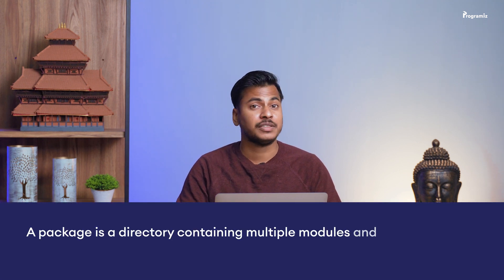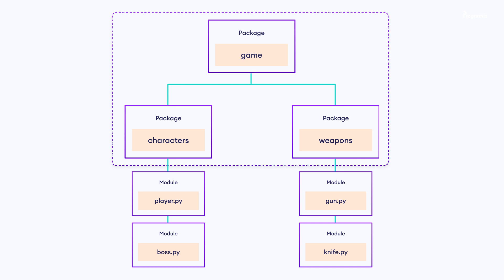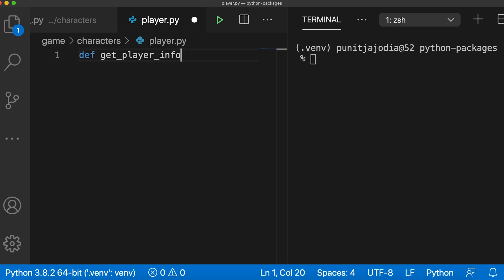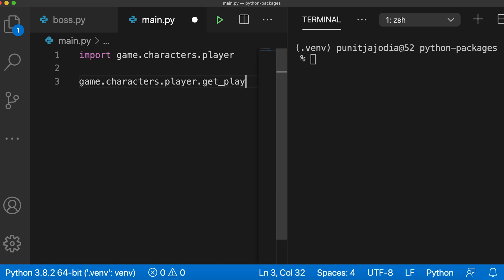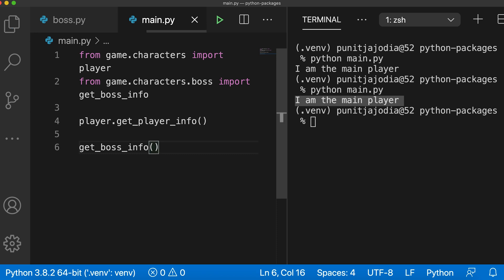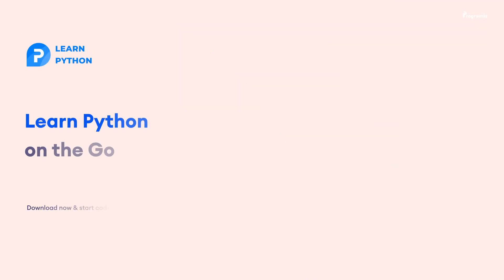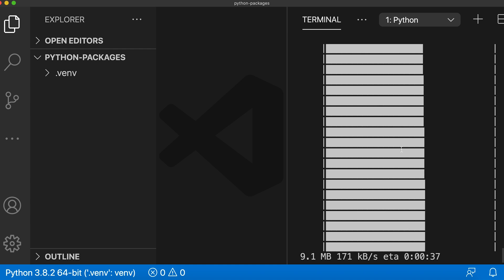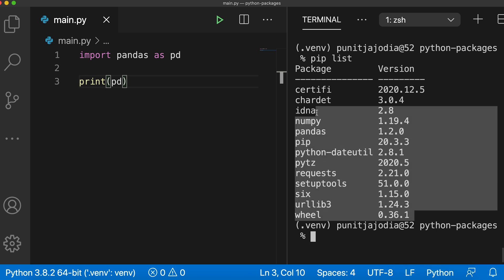Python Packages & pip (Add External Libraries to Your Code Easily) #24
A package is a directory containing multiple modules and other sub-packages. 🔥 Want to learn Python, the right way?

In this video, we will learn about Python packages with the help of examples. Then, we will learn about pip, the standard package manager of Python.

Timestamps:
0:00 Intro
0:21 Python packages
1:46 Example of Python package
7:24 Python Package Manager (pip)
9:12 Installing a specific version of the package
9:38 List installed packages with pip